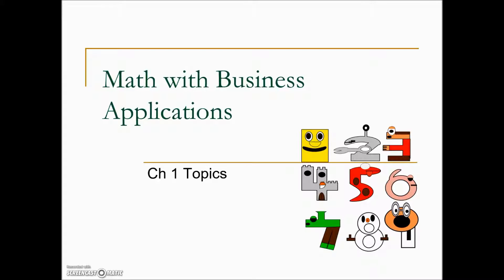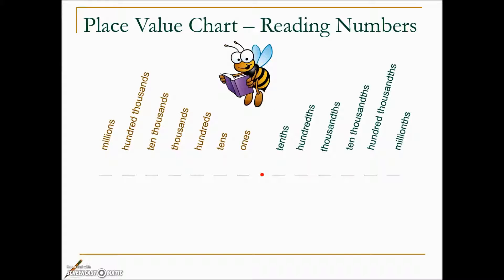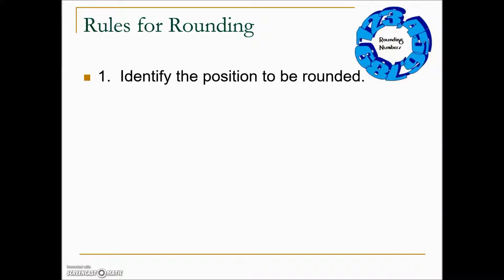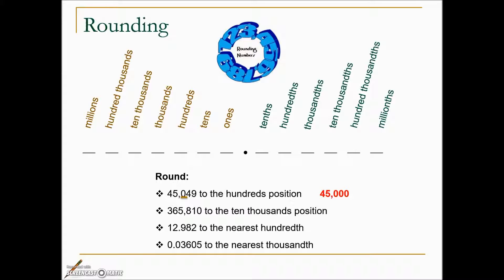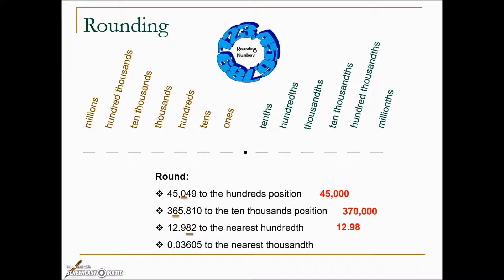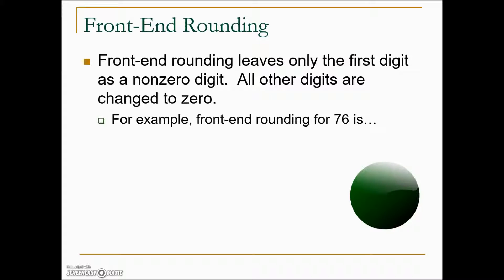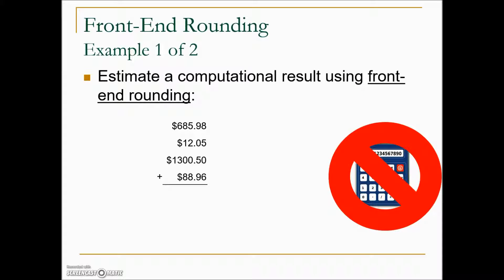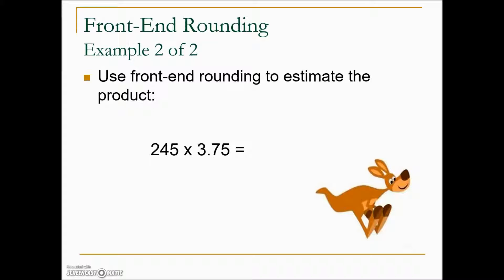Whole Numbers, Decimals, and Rounding – Unit 1 Math with Business Applications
This video lecture reviews the decimal place value chart, rounding skills, and front-end rounding which is useful for quick computational estimates.